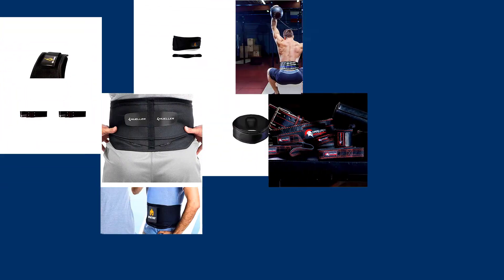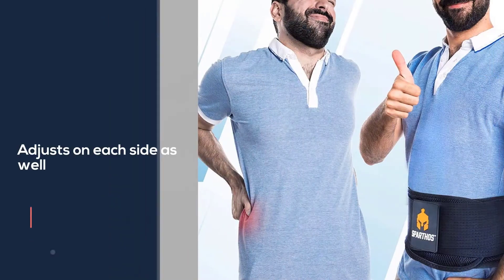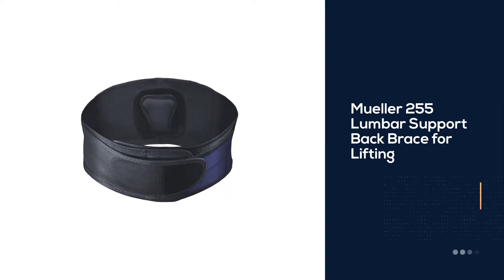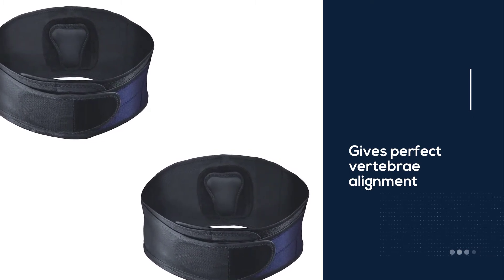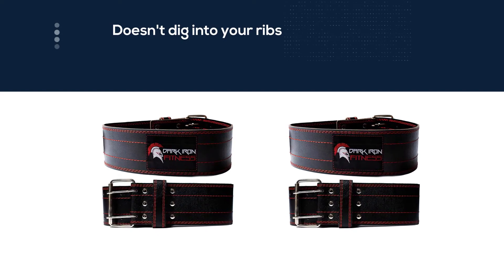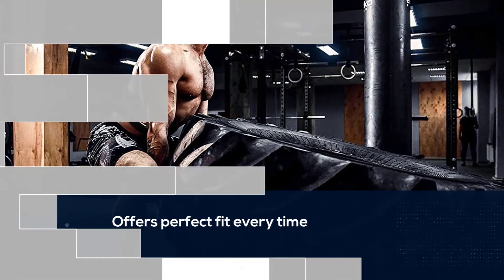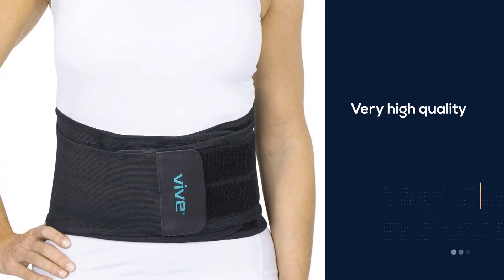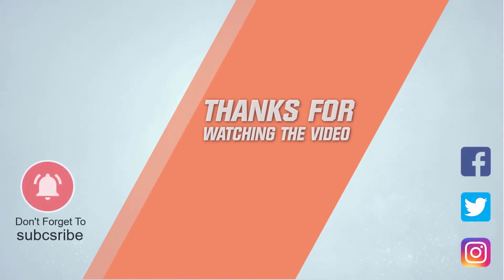Top 5 Best Back Braces for Lifting Review in 2023 | Adjustable Lower Back & Lumbar Support Braces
Best Back Braces For Lifting featured in this Video:
NO. 1. Sparthos Back Brace for Lifting
NO. 2. Mueller 255 Lumbar Support Back Brace for Lifting
NO. 3. Dark Iron Fitness Back Brace for Lifting
NO. 4. Fire Team Fit Weight Back Brace for Lifting
NO. 5. Vive Lower Back Brace for Lifting

What Is a Back Brace For Lifting?
A back brace is a device that offers support to the bones and muscles in the lower back to minimize and eliminate pain.  This key area of your body gets support from the back brace, enabling your body to relax and begin to heal from the stress or pain that caused the discomfort. Back braces also limit the movement of the spine, which further aids in minimizing pain and discomfort.

What is the Best Back Brace For Lifting to buy?
If you are looking for the top Back Brace For Lifting, then you are in the right place. The Superb Choice team tries to collect as much information as possible, read lots of user-based reviews, and rank them based on quality, value for the price, the reputation of the manufacturers, etc. Please let us know if you have something in your mind in the comment section.